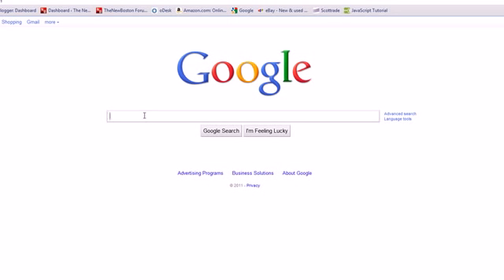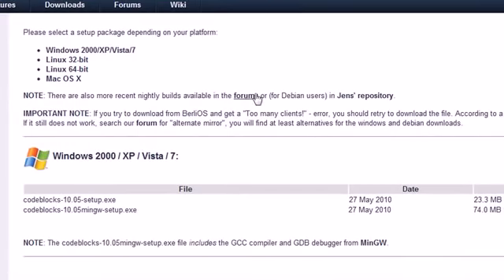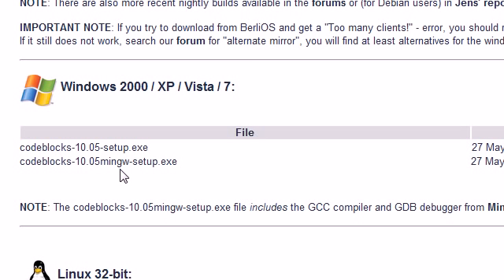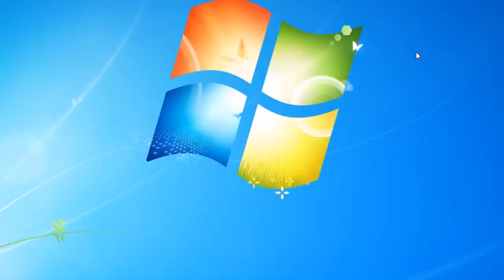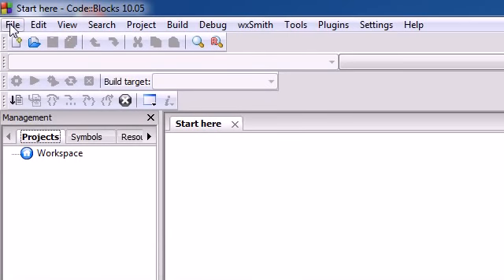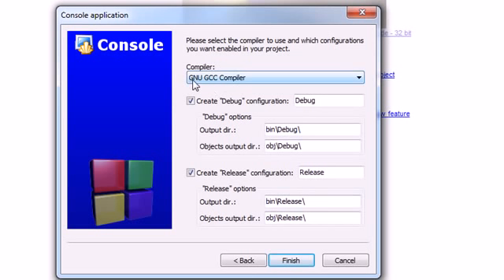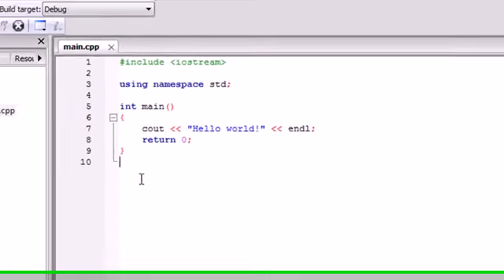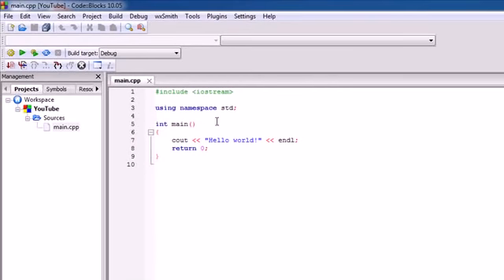Buckys C++ Programming Tutorials 1 Installing CodeBlocks